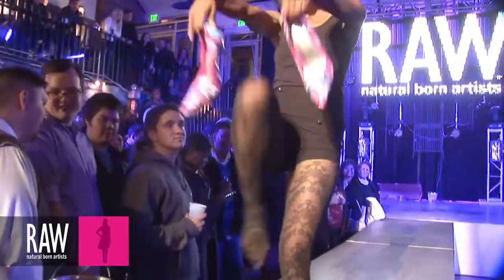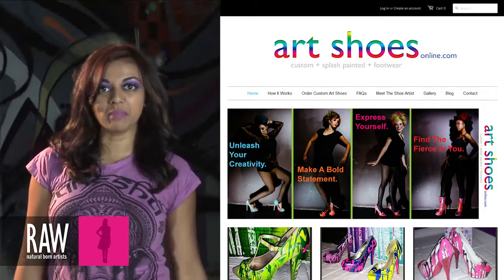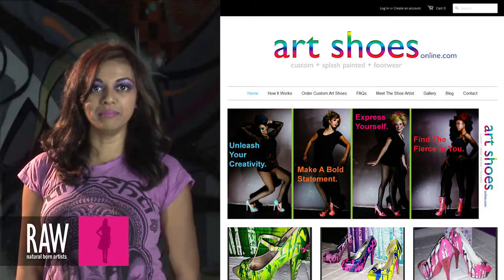ART SHOES ONLINE COM at RAW:Denver Encompass 10/18/2013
Video footage shot by: Gabriel Dohrn & Avavision